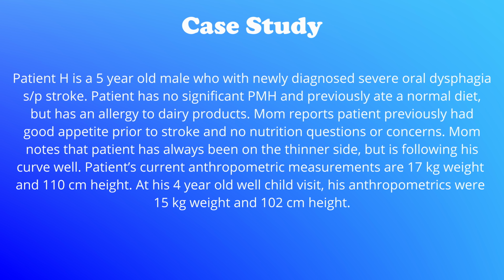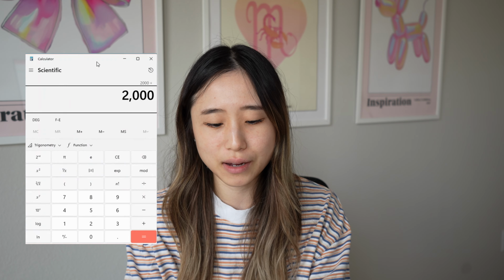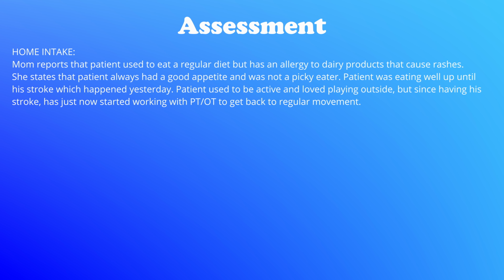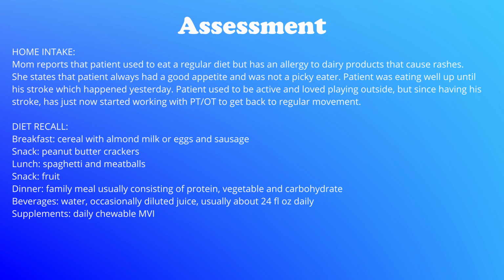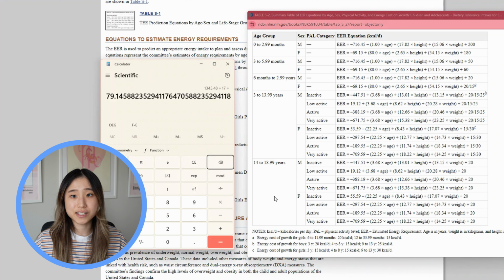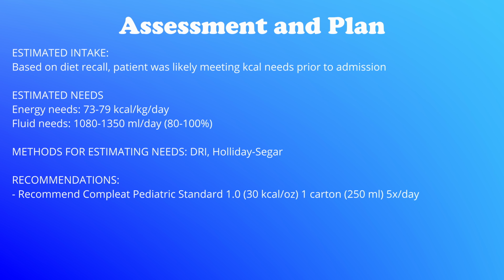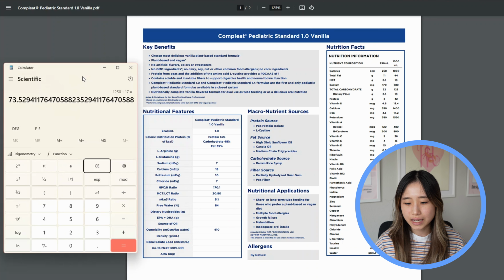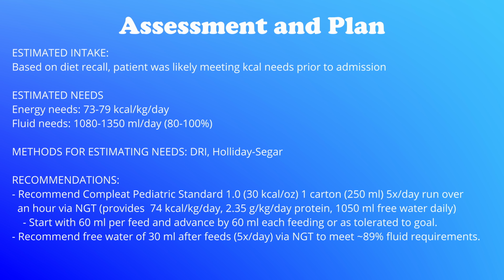Pediatric Nutrition Case Study: Initiating Bolus Enteral Nutrition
Case study on how to initiate bolus feedings and brand new enteral nutrition.

Favorite Books

EQUIPMENT
Amazon Storefront (commission)